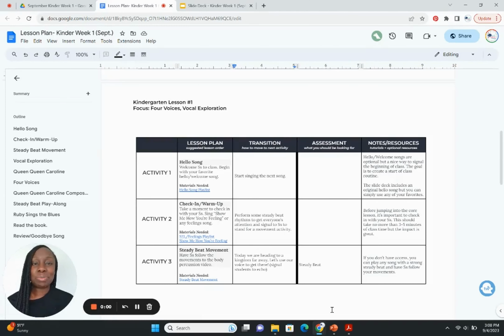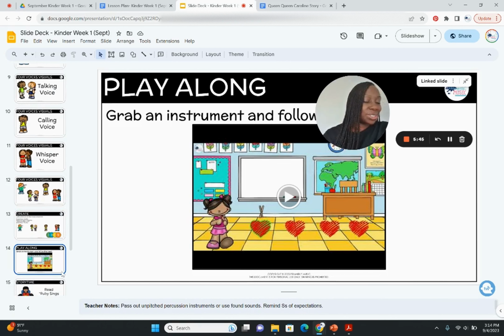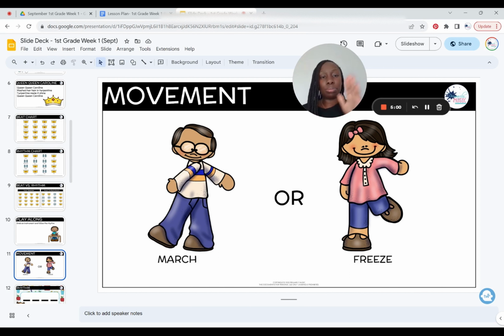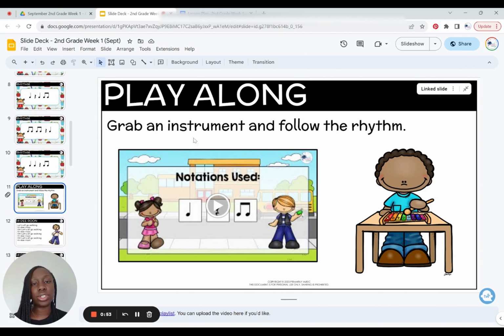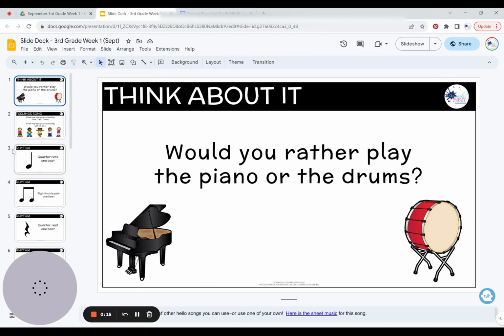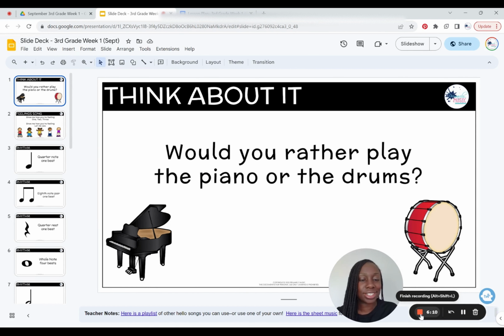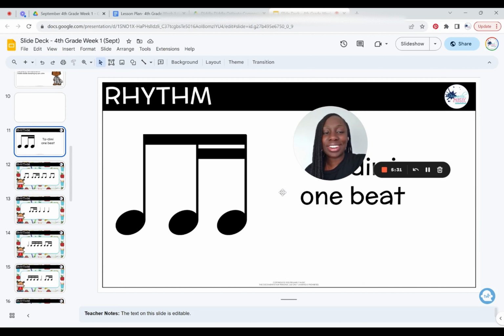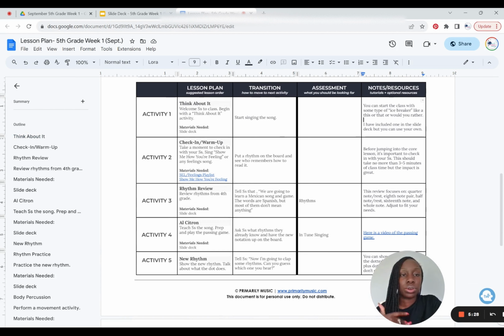K-5 Lesson Plans September Week 1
Here are the lesson plans for K-5 September Week 1. Join the facebook group to access the lesson plans for free and/or purchase the slides.

00:00 Kindergarten
06:26 1st Grade
15:53 2nd Grade
21:46 3rd Grade
28:00 4th Grade
33:38 5th Grade